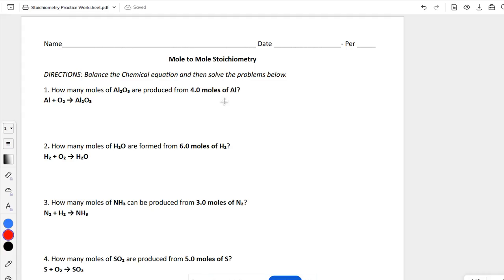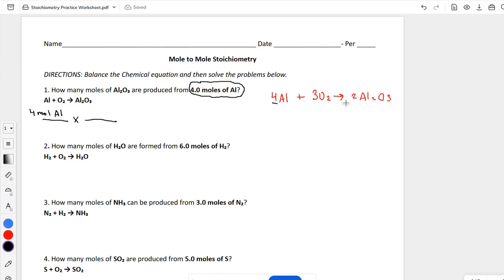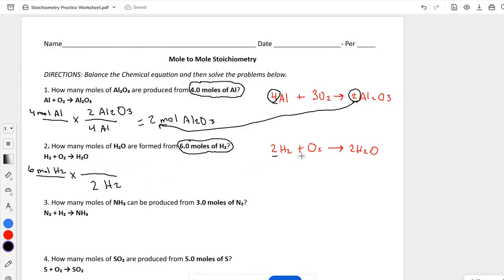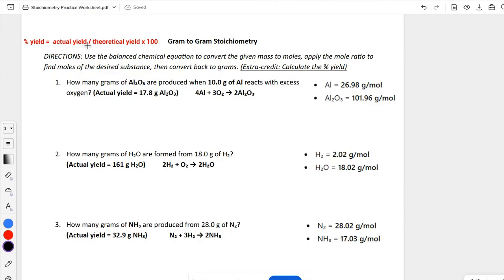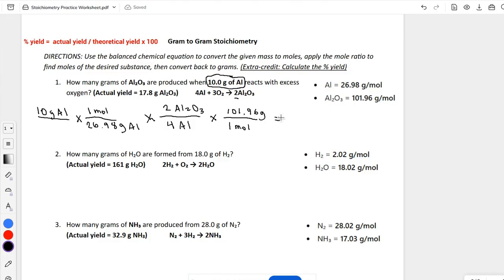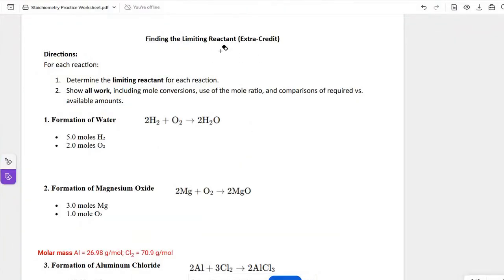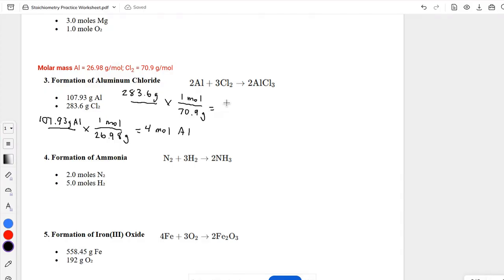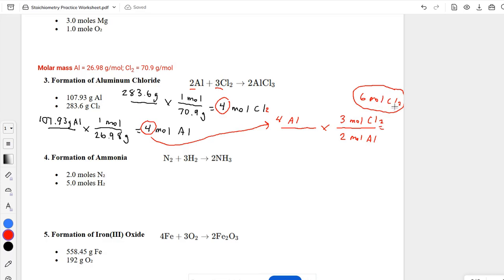TW Chem Stoichiometry and Limiting Reactant